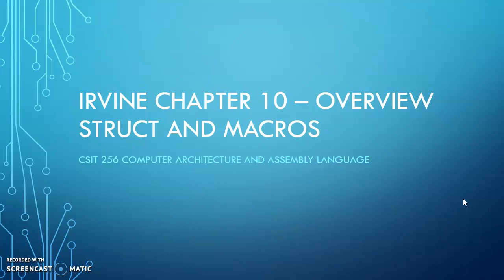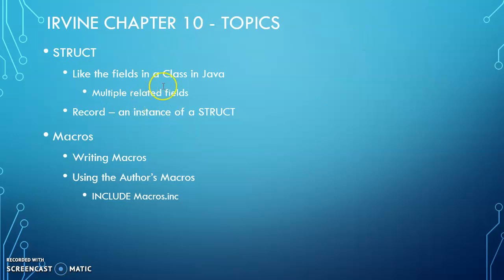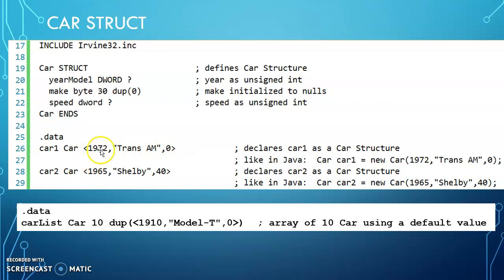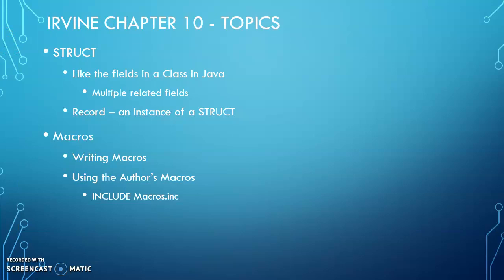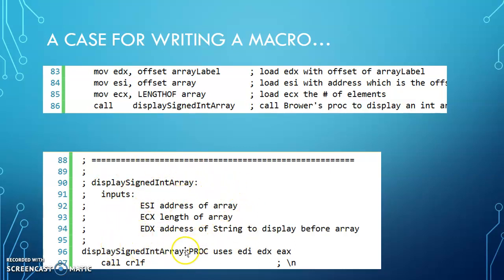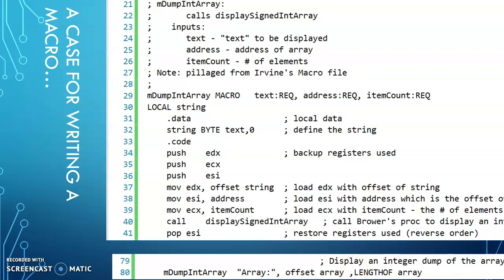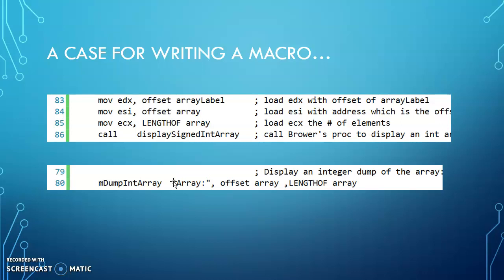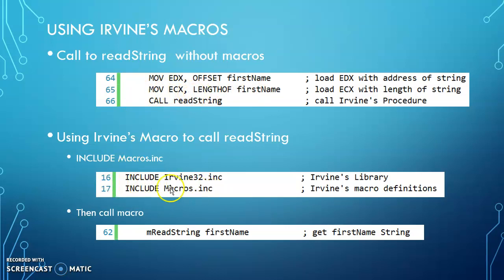CSIT 256 Chapter Overview Irvine Ch 10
Chapter Overview of Irvine Chapter 10 STRUCT and Macros for CSIT 256 Computer Architecture and Assembly Language at RVCC Summer 2020.  Accompanies the Kip Irvine book.